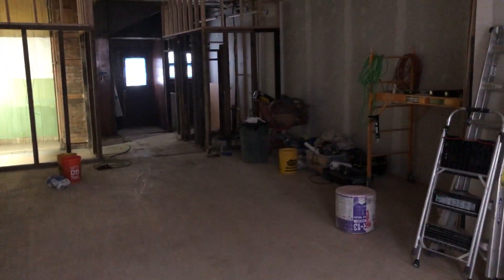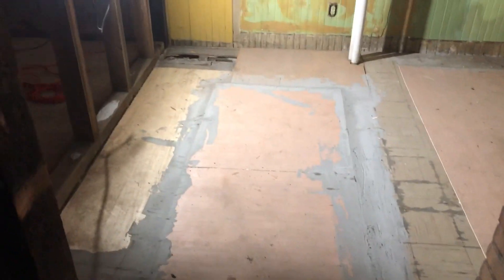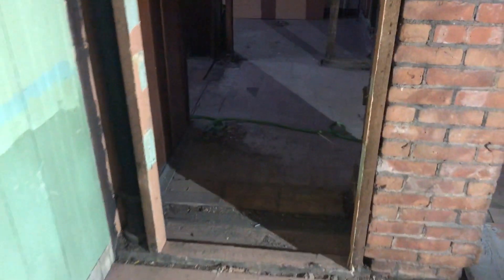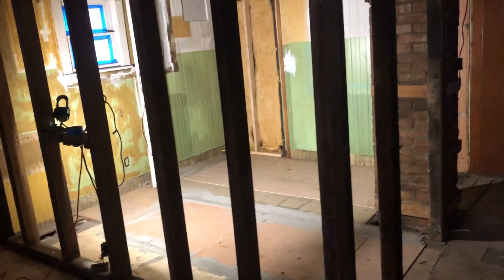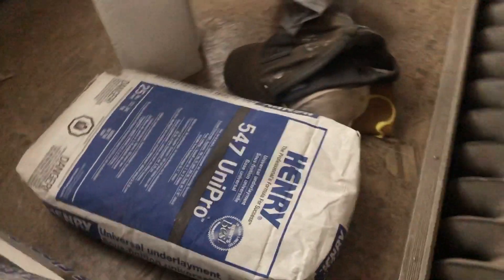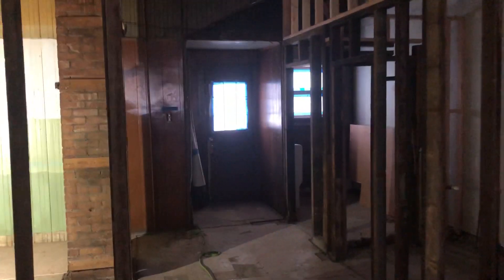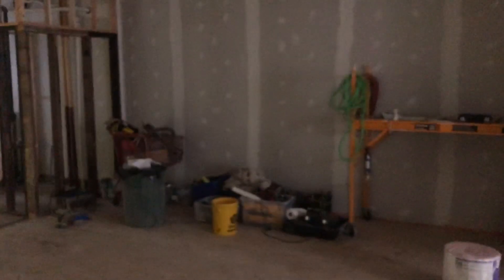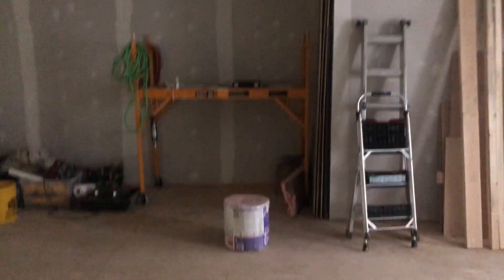Week 8 of the New Laundromat Build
Slow and steady wins the race! Still waiting on electrician who said he would get started on Monday...